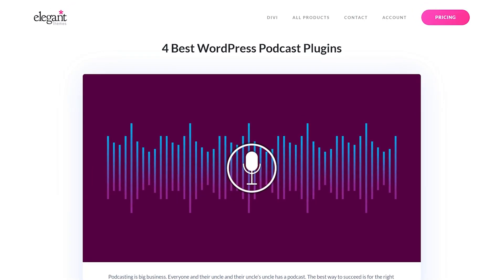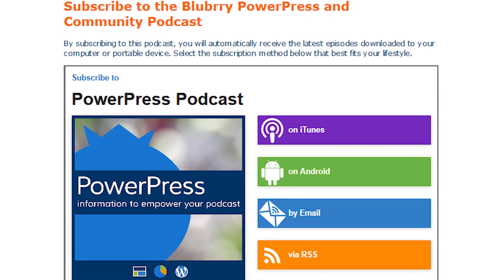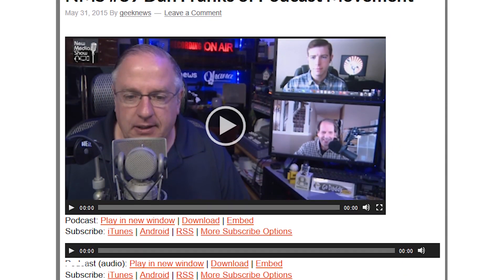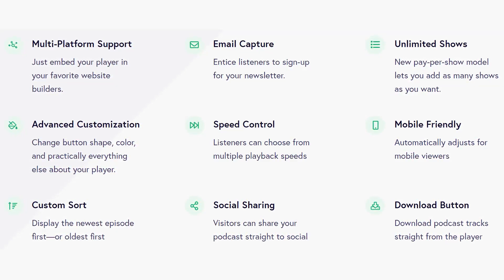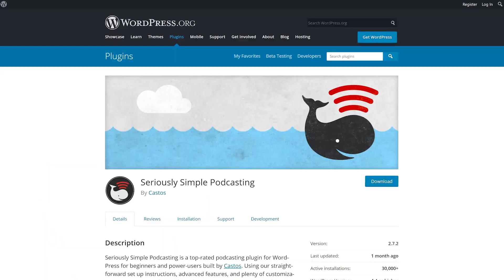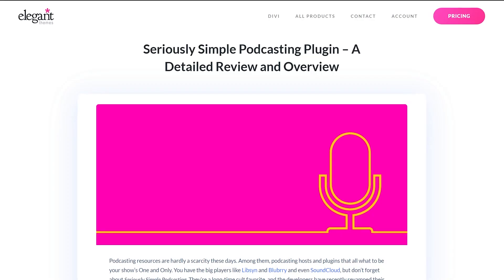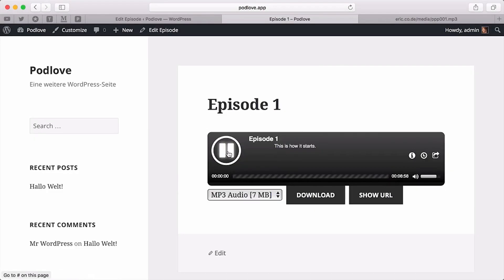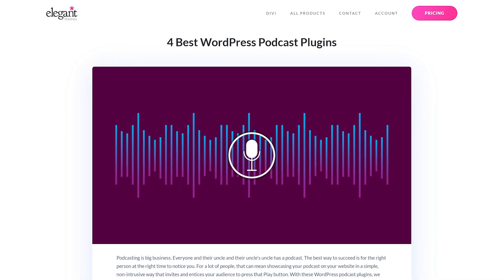4 Best WordPress Podcast Plugins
In today's video, we'll check out the 4 best WordPress podcast plugins.